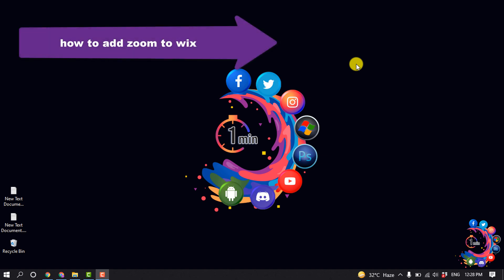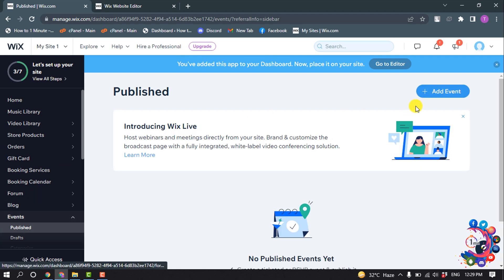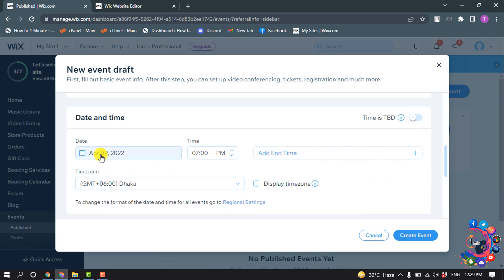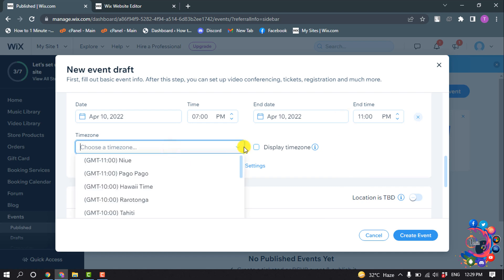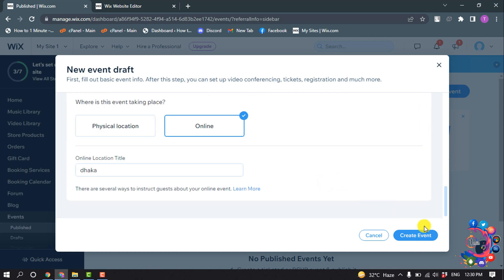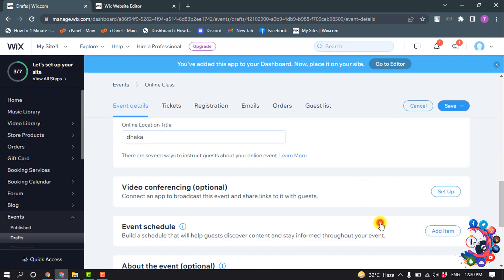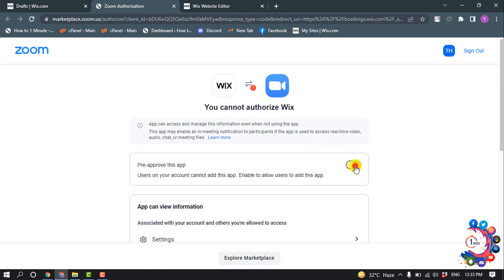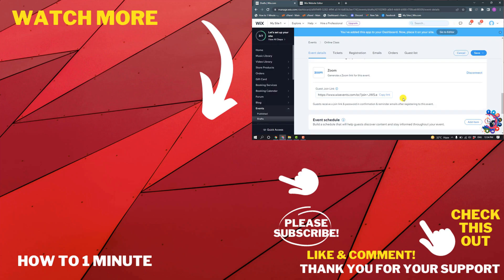How to add zoom to wix 2026 | Connect Wix and Zoom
How to add zoom to wix | Connect Wix and Zoom
Step 2 | Connect your Zoom account
Select Zoom.
Click Continue.
Click Connect.
Select an option: Sign in to your existing Zoom account: Click Authorize. Go back to the Wix dashboard and click Done. Create a new Zoom account: Click Sign Up, It's Free. Note: An email is sent to your address.